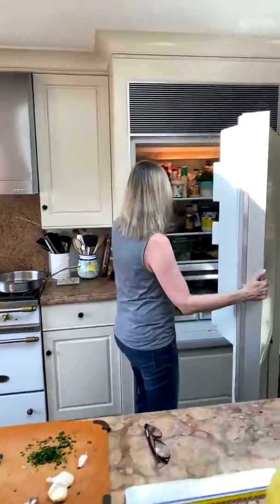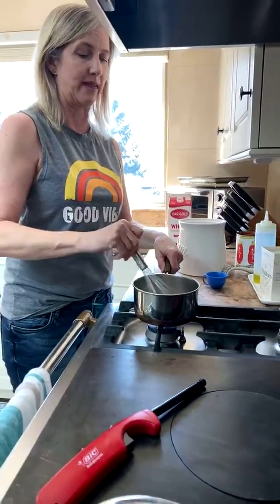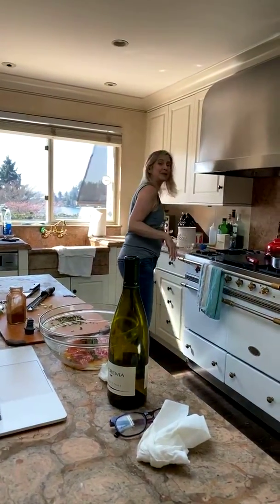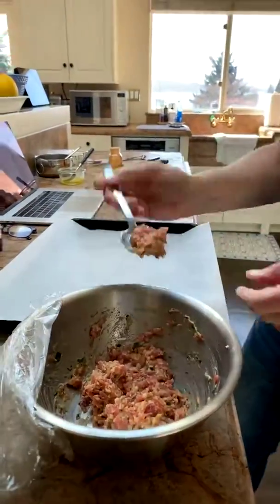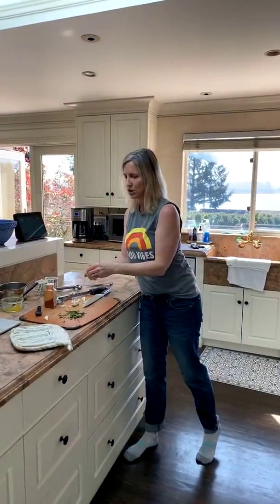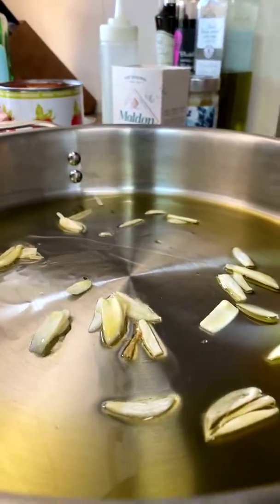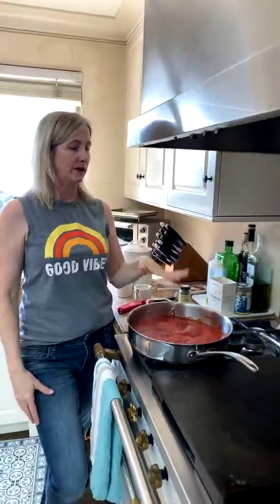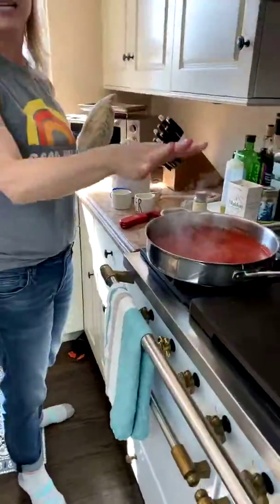Spanish Meatballs and Marinara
The secret to the most tender, flavorful meatballs is the béchamel sauce. They're tossed in a homemade marinara and perfect for sandwiches, over pasta or eaten right from the skillet.